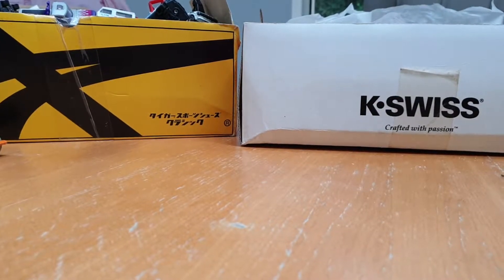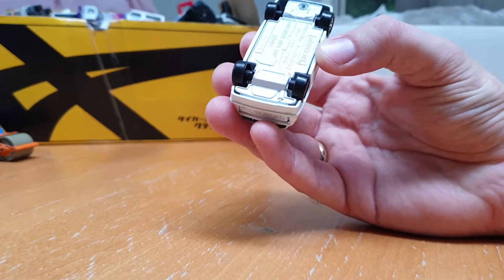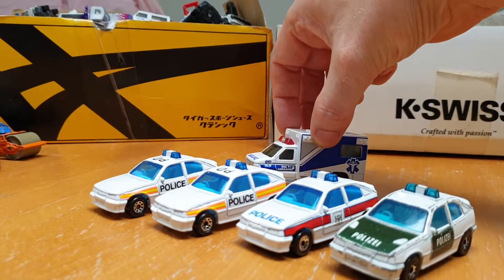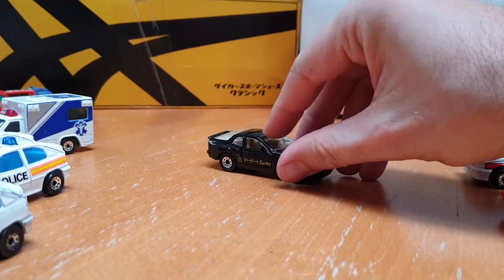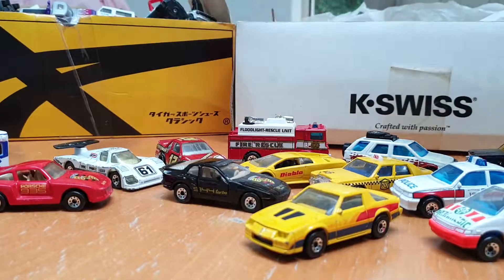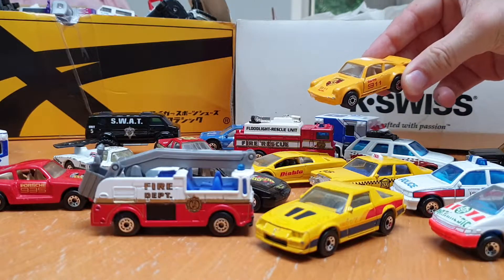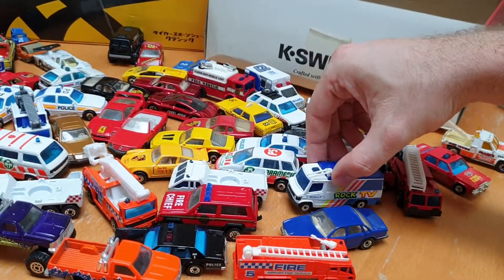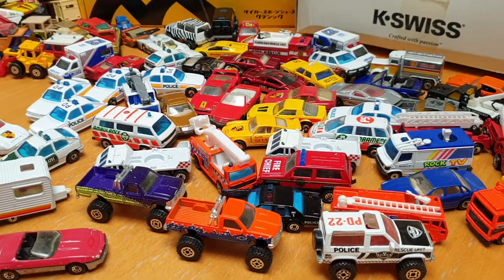My toy cars see the light after 20 years in storage! Matchbox, Hot Wheels and Majorette. Box 2, 2/2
My mission: find the lost Majorettes!